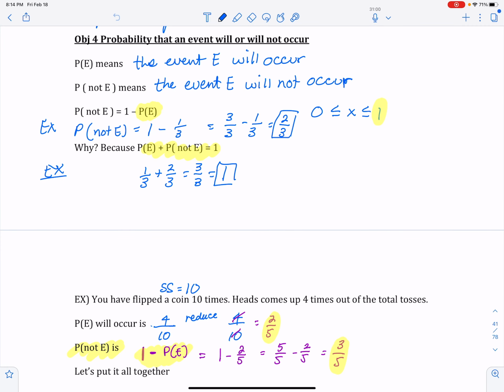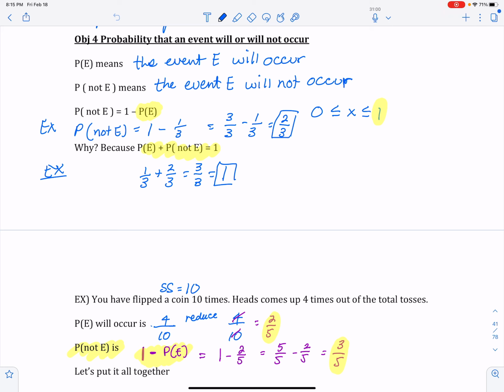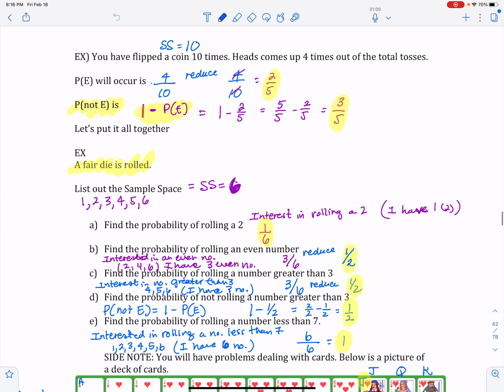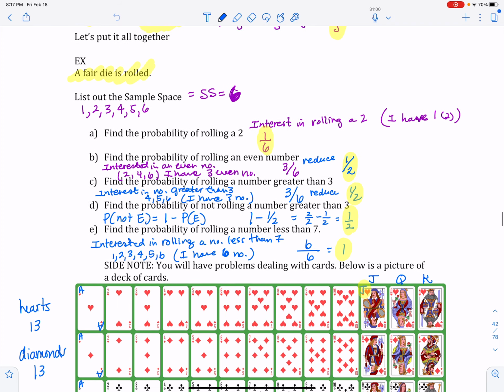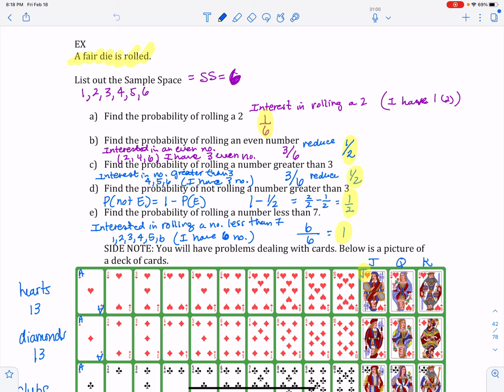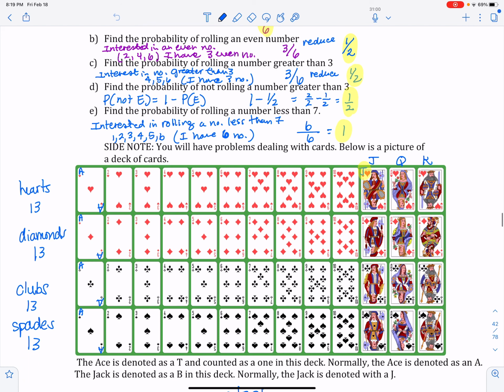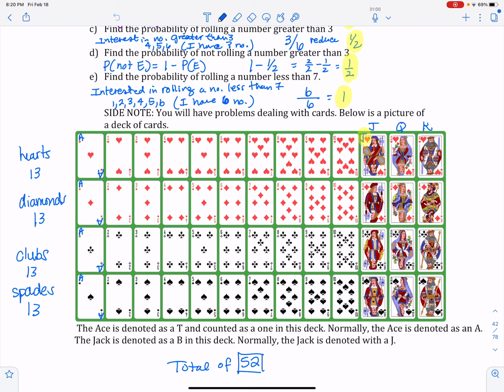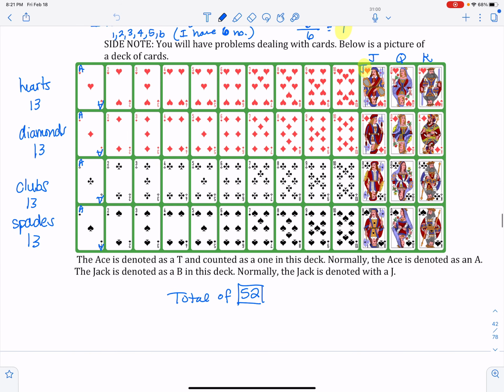MGF 1106 section 11.1 part 2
This is the second video covering probability